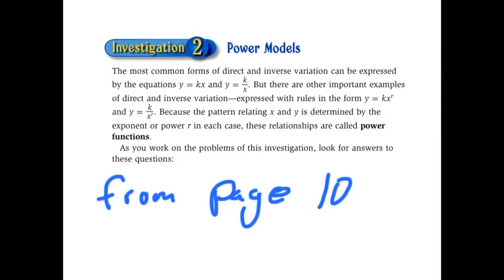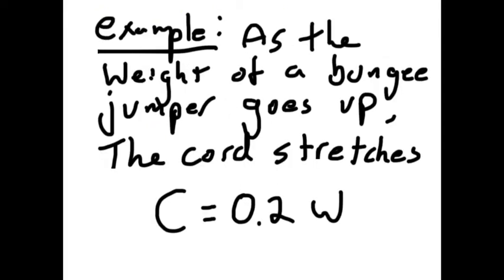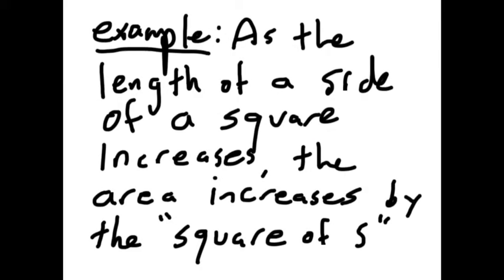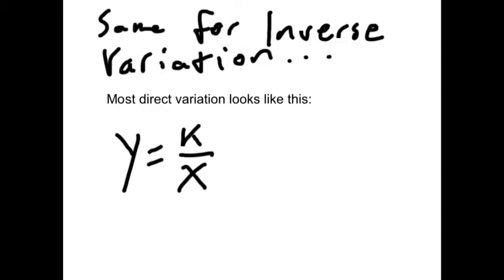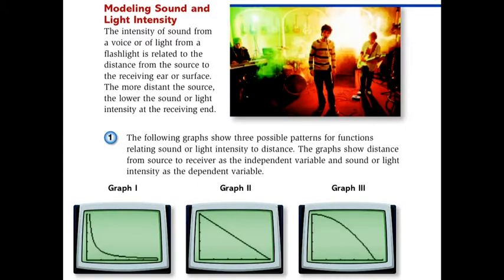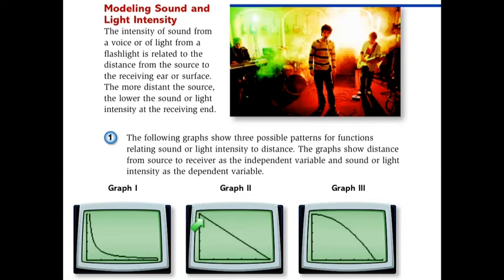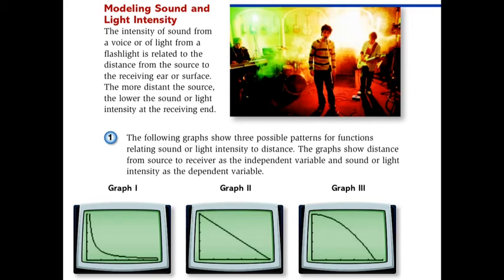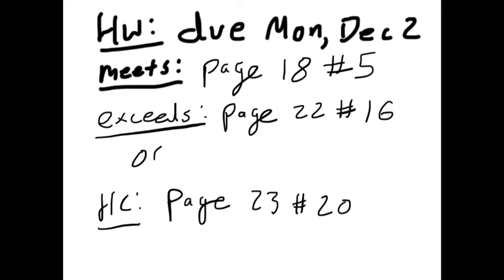Math 23 class work page 10 #1 November 26